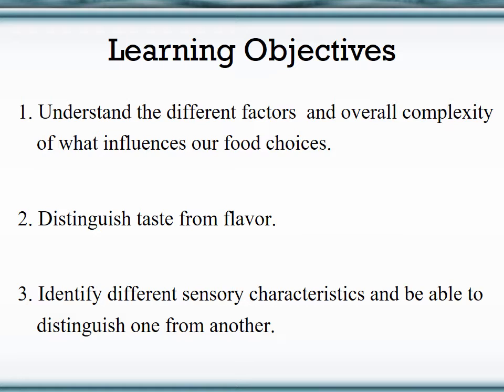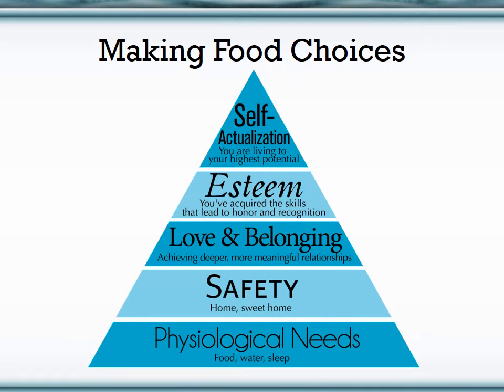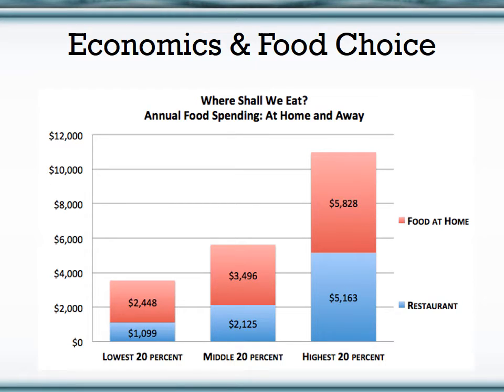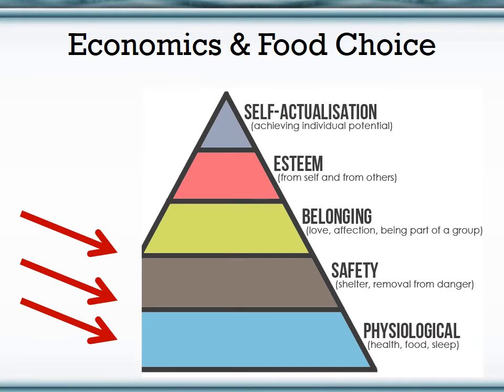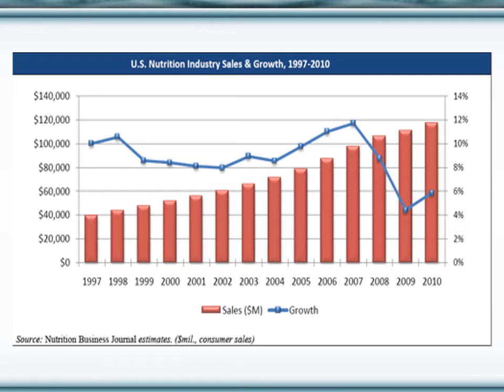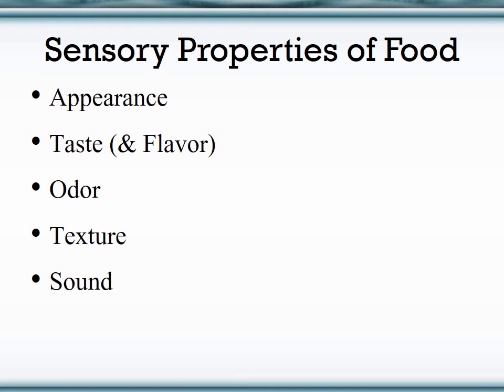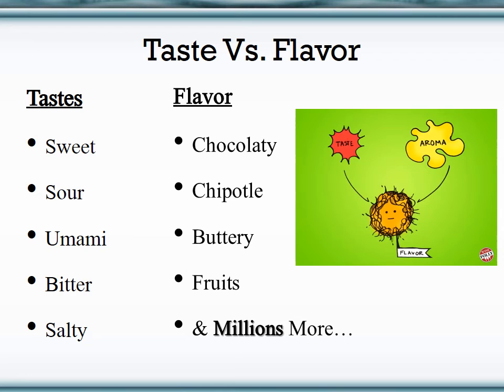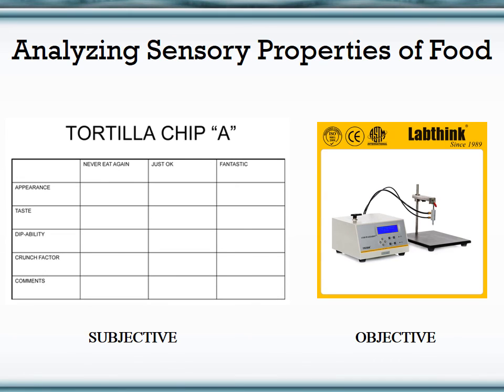Food Choices & Sensory Characteristics